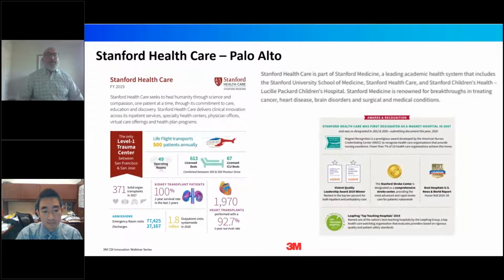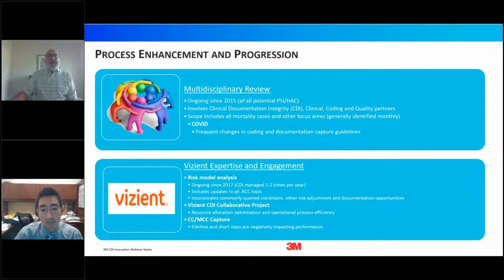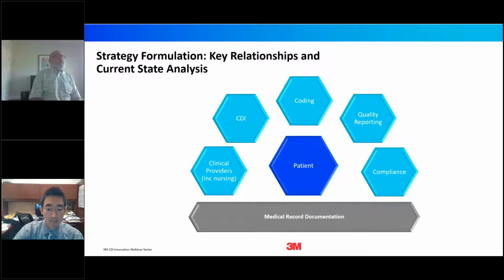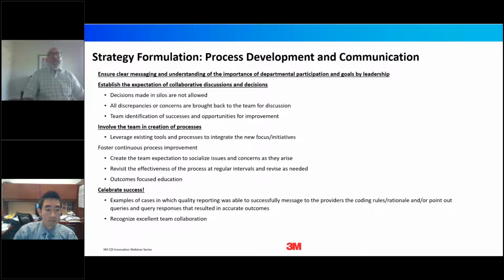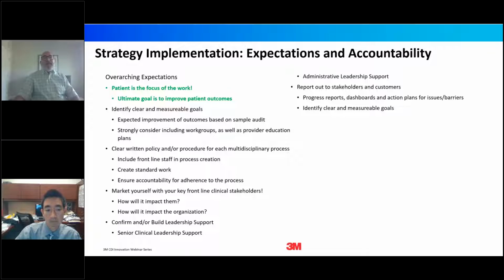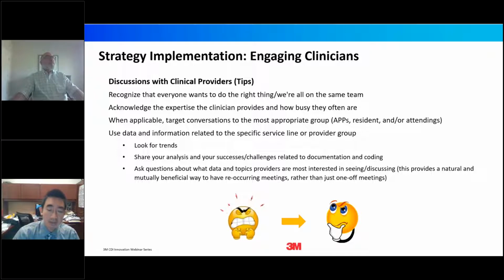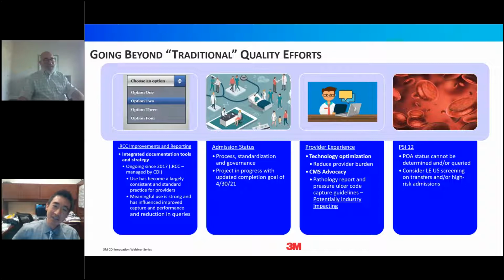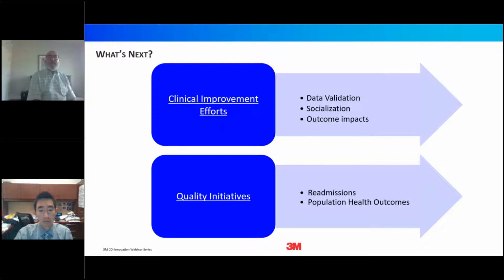3M CDI Innovation Webinar Series: How to build your CDI program around quality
Stanford Health Care will present how its CDI, coding and quality teams collaborate across departments using key quality metrics such as PSIs and HACs. You’ll learn how these key quality data points and cross departmental learnings drive performance and high-quality care.